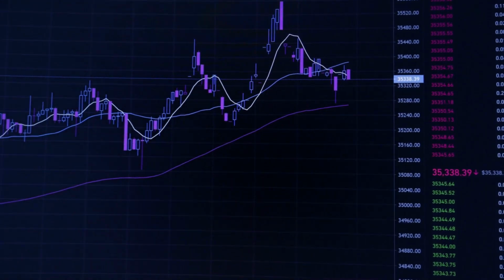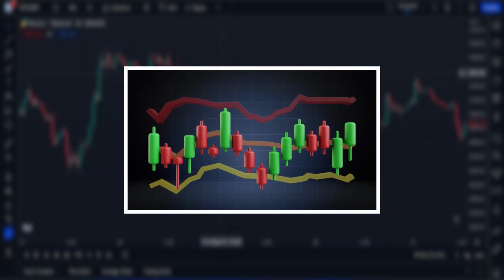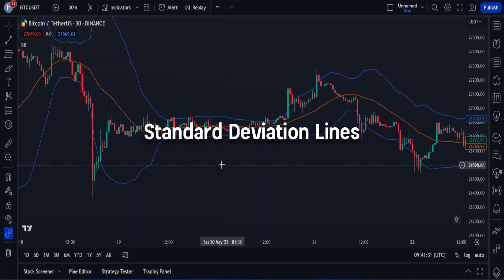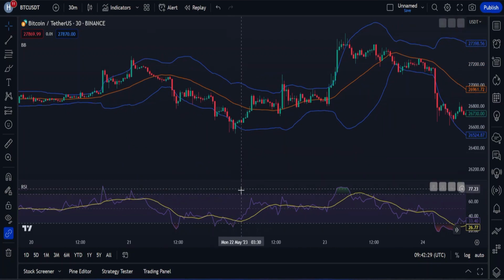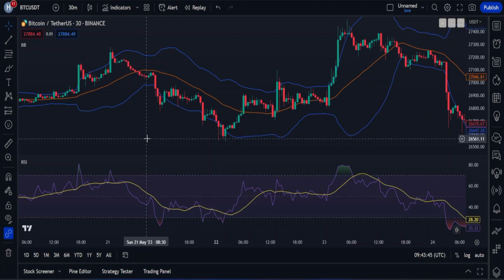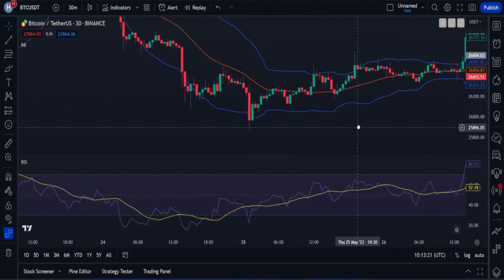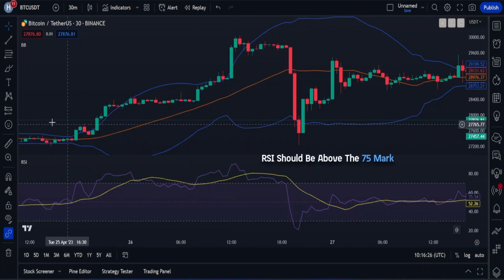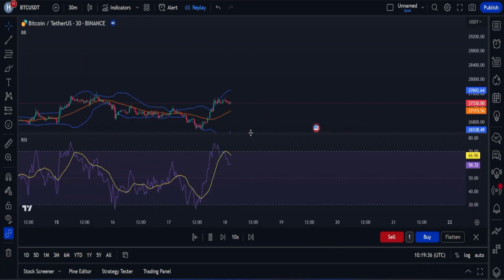BEST scalping strategy with RSI!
Best Bollinger Band + RSI scalping strategy (Best in 2023)

In this video I reveal a trading strategy based on the Bollinger Band and RSI indicators. These two trading indicators are very commonly used in while trading cryptocurrency and forex. Sometimes these indicators are also used separately. But combined they work perfectly when you are looking for accurate buy and sell moments. In this video I explain you a complete strategy you can use with the Bollinger Band and RSI.